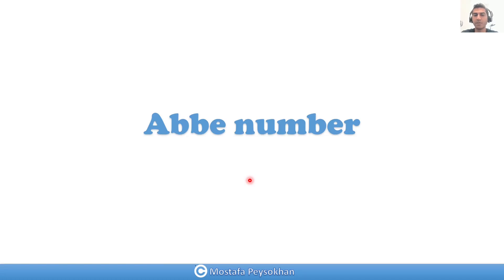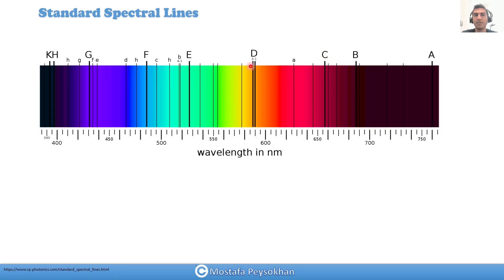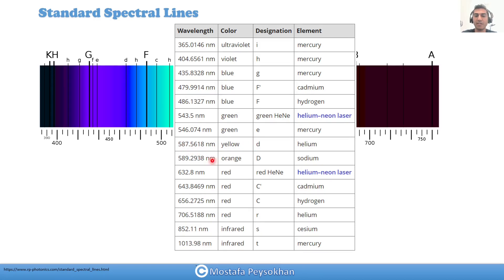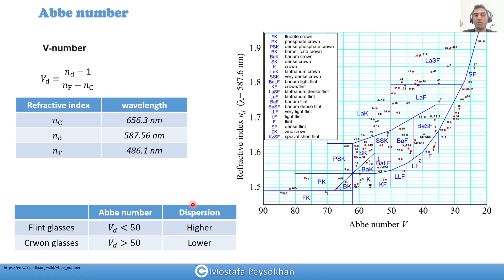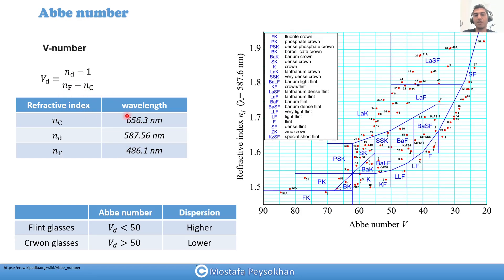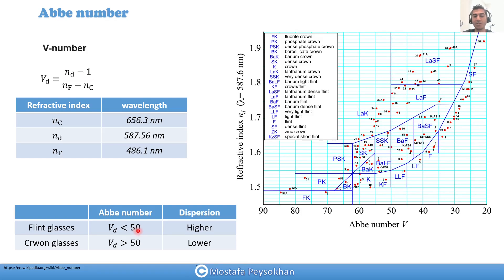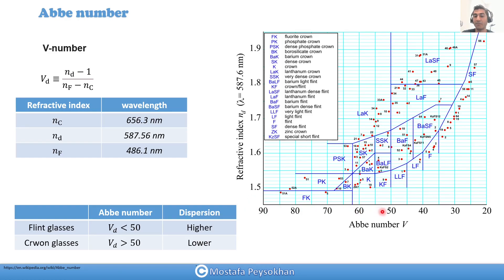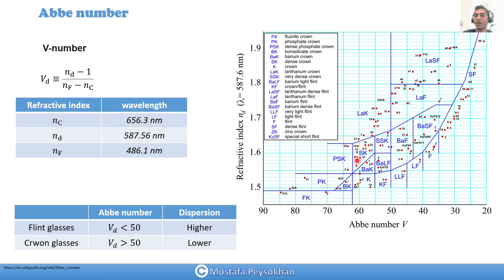Understanding Standard Spectrum Lines, Abbe Number, and Glass Types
In this video, I delve into the intricacies of standard spectrum lines, connecting these lines to the Abbe number. Furthermore, I explore two distinct types of glasses: Flint glasses and crown glasses, shedding light on their differences and applications. Understanding these concepts is pivotal for grasping the significance of the Abbe number and its relevance in material modeling within Zemax.